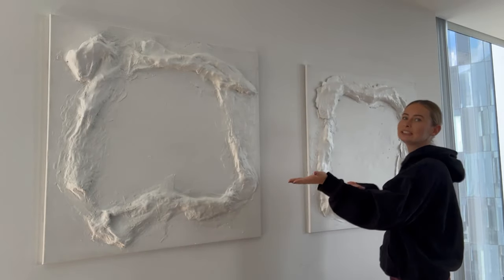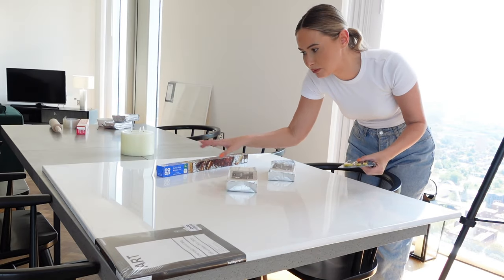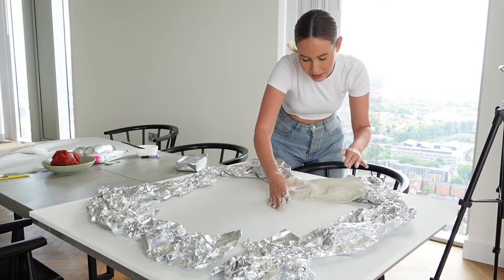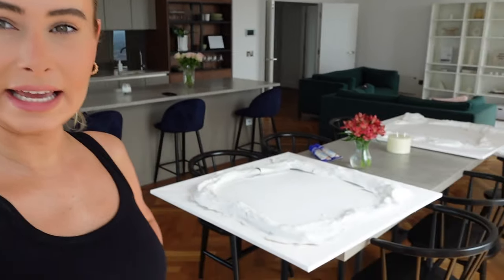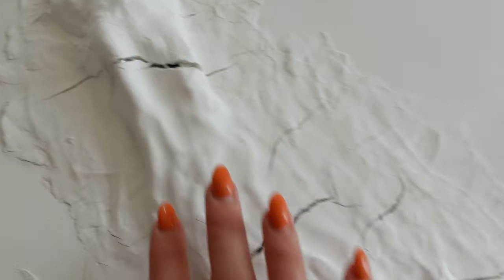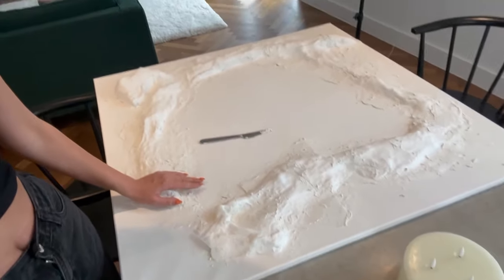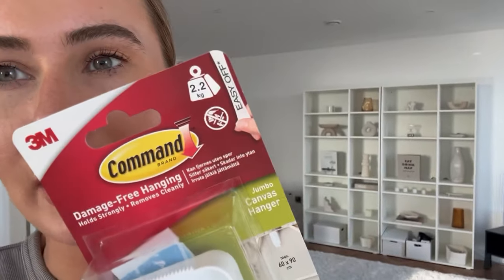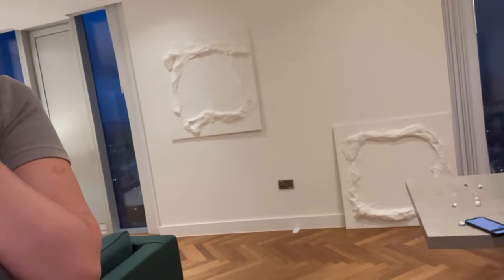DIY TEXTURED ART CANVAS AS A BEGINNER | aesthetically in home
US version

Air Drying Mould Clay (bought 6, but 7 would have probably been better)
US version

Tinfoil (used one full roll)

US version

Used this wire instead of the one in the kit as I wanted to make sure it was strong enough to hold the canvas

UK Amazon Storefront:

US Amazon Storefront: